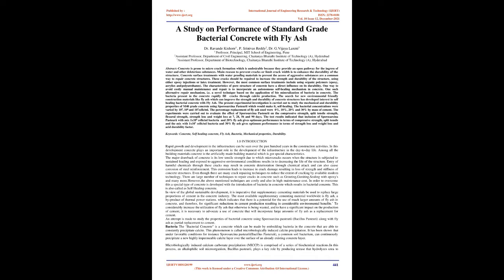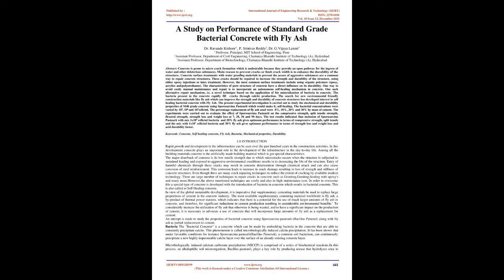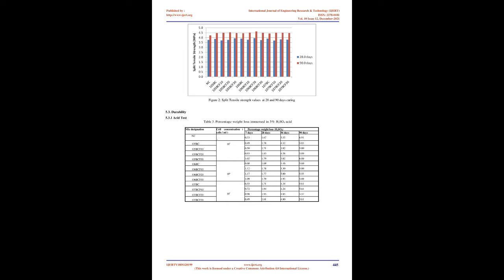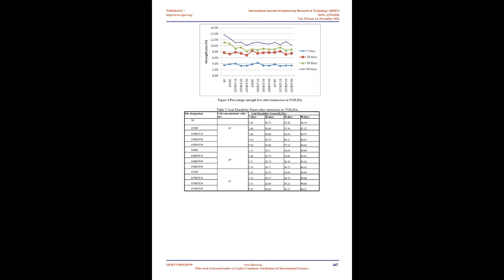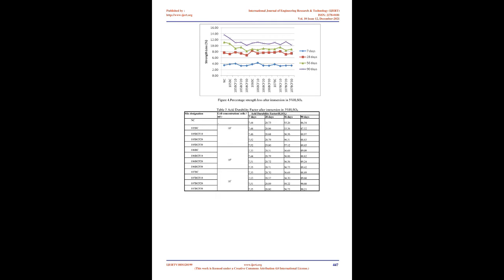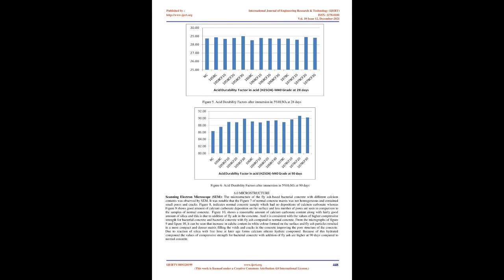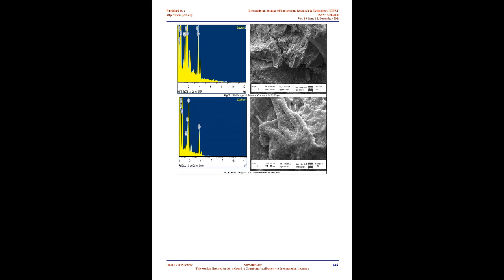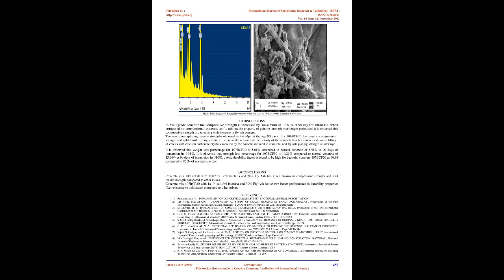A Study on Performance of Standard Grade Bacterial Concrete with Fly Ash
Dr. Ravande Kishore , P. Srinivas Reddy , Dr. G. Vijaya Laxmi

Concrete is prone to micro crack formation which is undesirable because they provide an open pathway for the ingress of water and other deleterious substances. Main reason to prevent cracks or limit crack width is to enhance the durability of the structure. Concrete surface treatments with water proofing materials to prevent the access of aggressive substances are a common way to repair concrete structures. These cracks should be repaired to increase the strength and durability of the structure, using either epoxy injections or latex treatment. However, the most common surface treatments include using organic polymers (epoxy, acrylics andpolyurethanes). The characteristics of pore structure of concrete have a direct influence on its durability. One way to avoid costly manual maintenance and repair is to incorporate an autonomous self-healing mechanism in concrete. One such alternative repair mechanism, i.e. a novel technique based on the application of bio mineralization of bacteria in concrete. The bacteria present in the concrete rapidly fill cracks through calcite production. The search for new environmental friendly construction materials like fly ash which can improve the strength and durability of concrete structures has developed interest in self healing bacterial concrete with Fly Ash. The present experimental investigation is carried out to study the mechanical and durability properties of M40 grade concrete using Sporosarcina Pasteurii which would make it, self-healing. The bacterial concentrations were varied by 105, 106 and 107cells/ml. The percentage replacement of fly ash used were 0%, 10%, 20% and 30% by mass of cement. The experiments were carried out to evaluate the effect of Sporosarcina Pasteurii on the compressive strength, split tensile strength, flexural strength, strength loss and weight loss at 7, 28, 56 and 90 days. The test results indicated that inclusion of Sporosarcina Pasteurii with mix 1×106 cells/ml bacteria and 20% fly ash gives optimum performance in terms of compressive strength, split tensile and the mix with 1×107 cells/ml bacteria and 30% fly ash gives optimum performance in terms of strength loss and weight loss and acid durability factor.